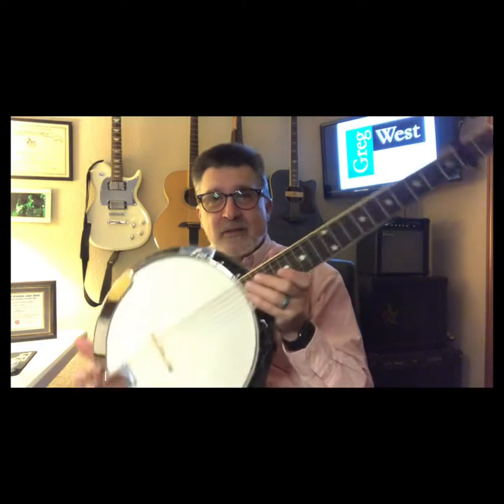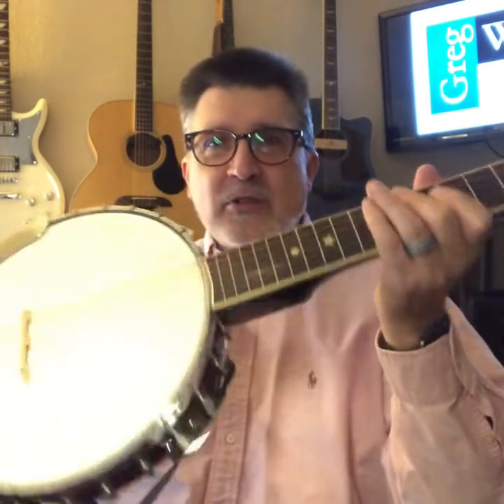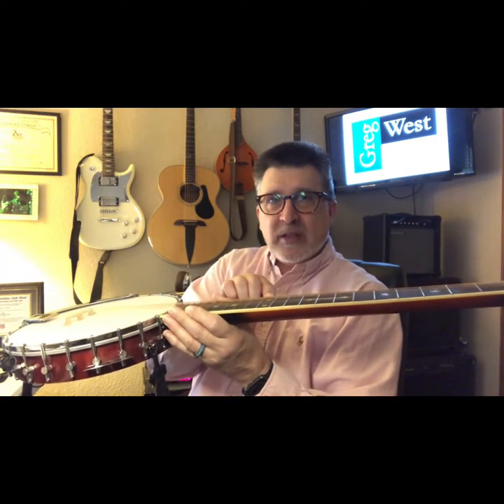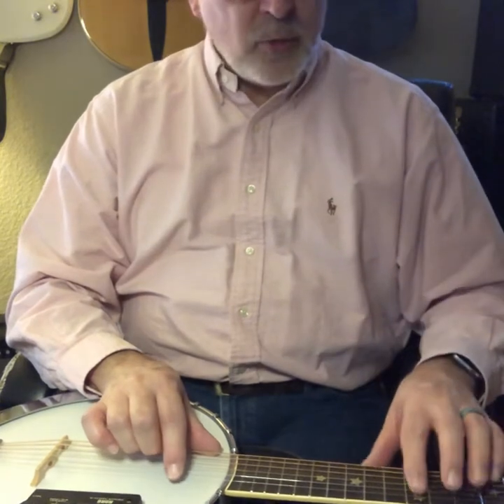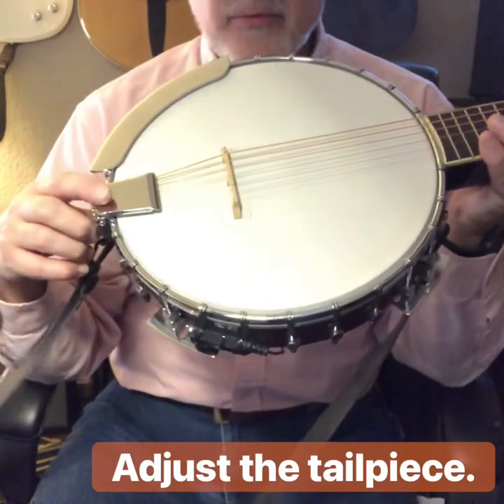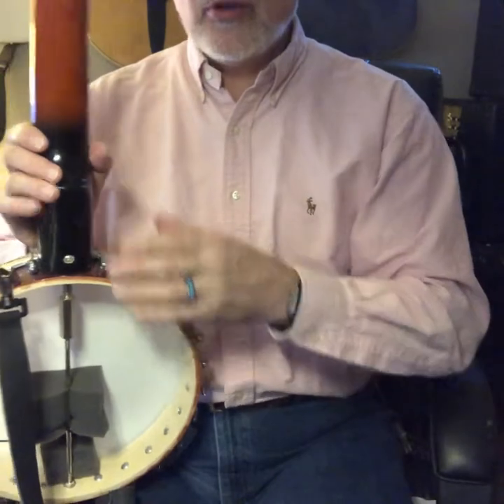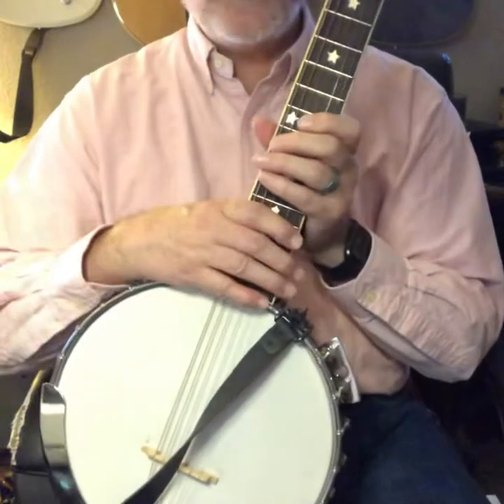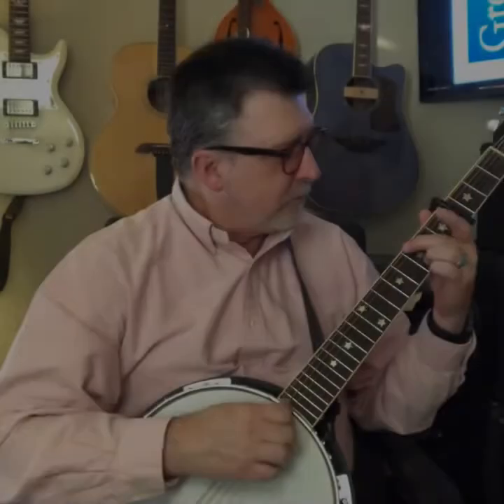Seven Steps to Set Up the Banjitar You Got for Christmas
Seven things you need to do to your new banjitar to get it playing well from the start.